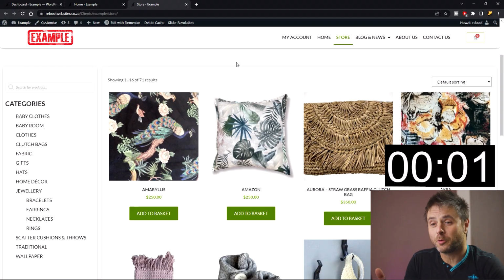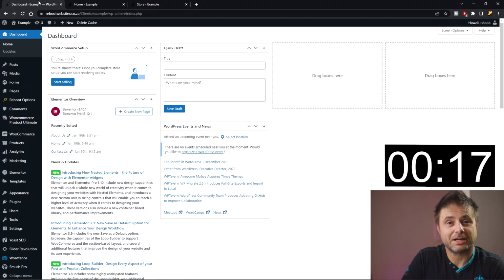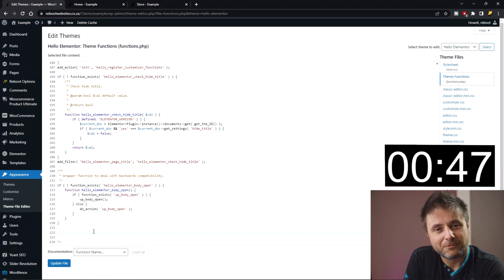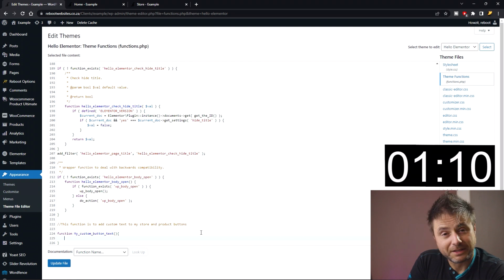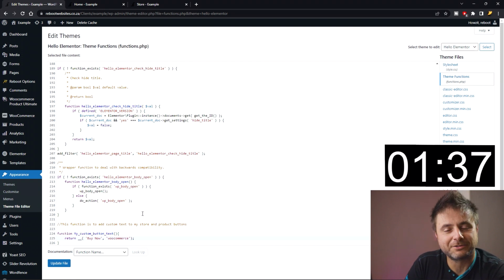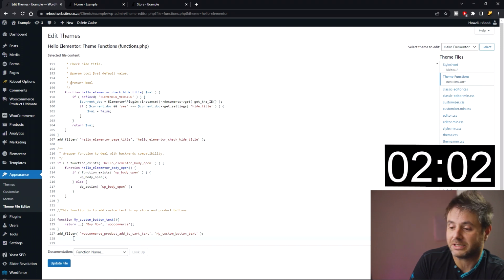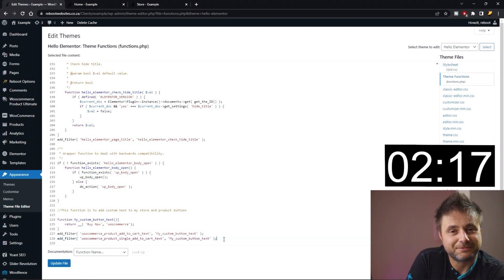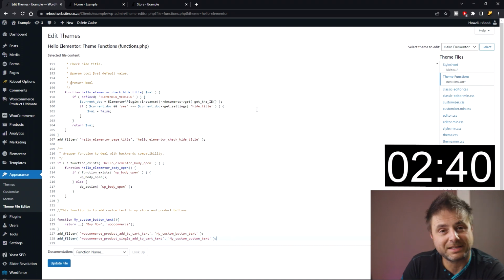Change Woocommerce Product Button Text in Minutes | Wordpress | PHP Code Snippet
Change the text on your Woocommerce product buttons in minutes with this easy tutorial! Make your store stand out and increase conversions by customizing the call to action on your product buttons using simple PHP Code to do it !!